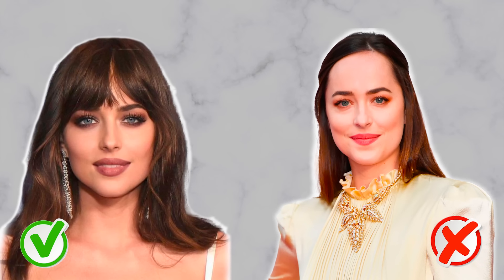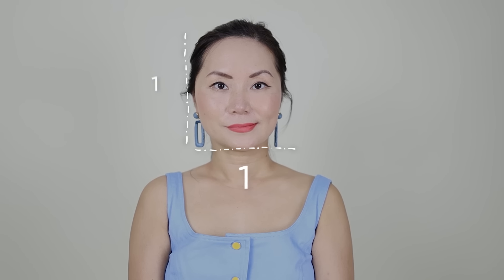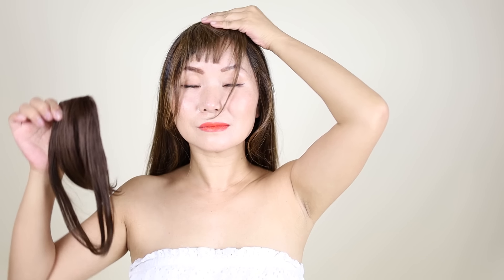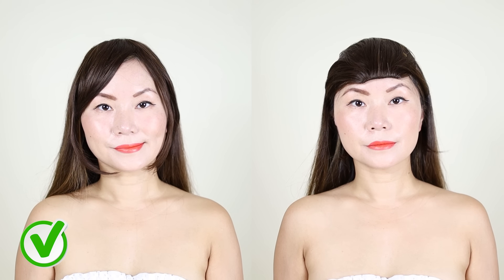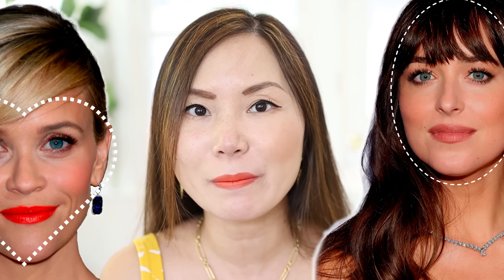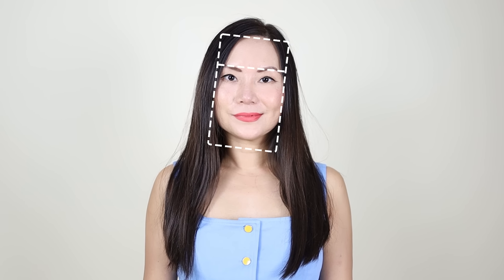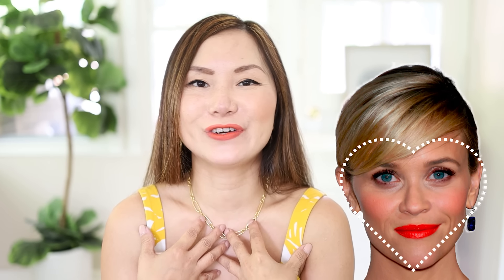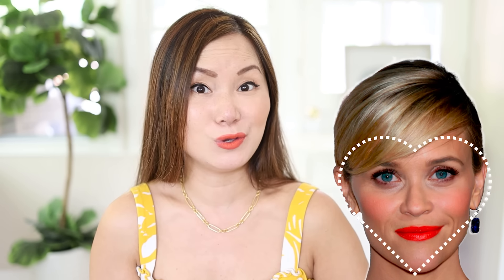Best Hair bangs (or not) according to YOUR face shape!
Are hair bangs suitable for YOUR face shape? Watch this to find out!
Follow me on liketoknowit to shop all my outfits:
00:00 Introduction
00:30 Round face
01:39 Long face
02:54 Oval face
03:27 Square face
04:20 Heart shaped face
04:50 Pear shaped